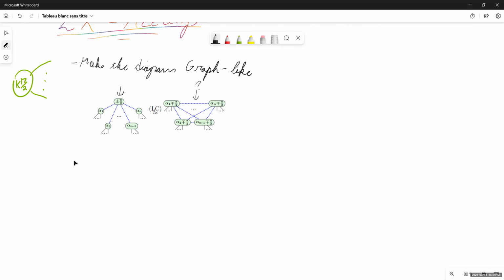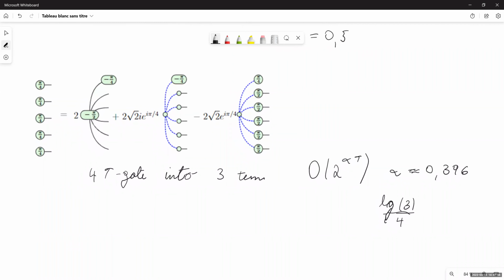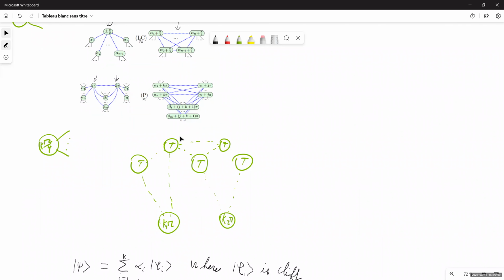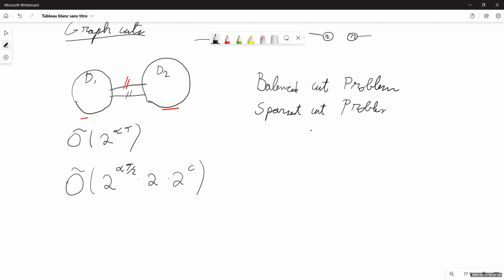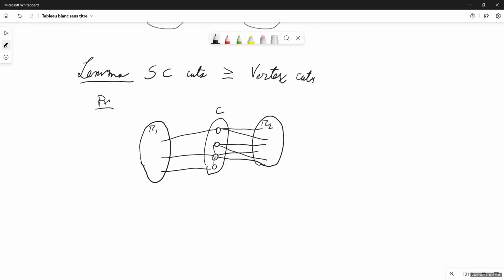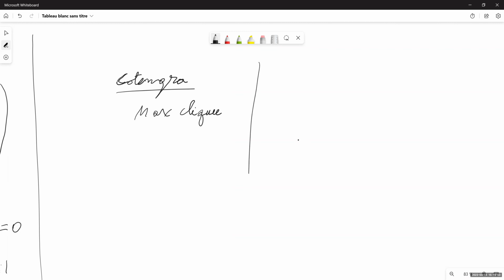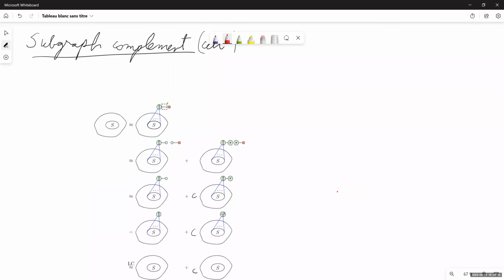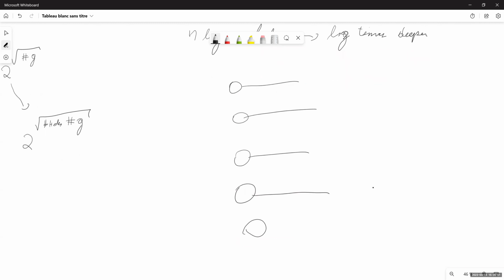Graphical Stabiliser Decompositions for Classical Simulation of Quantum Circuits - Julien Codsi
In this talk, Julien Codsi speaks about his masters thesis work

Presented at the ZX-calculus seminar on the 13th of March 2023.